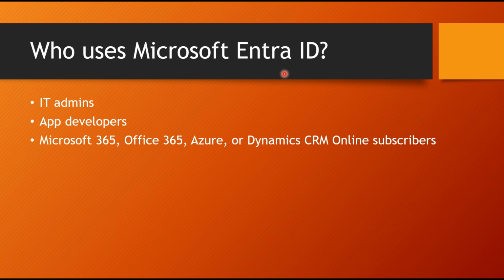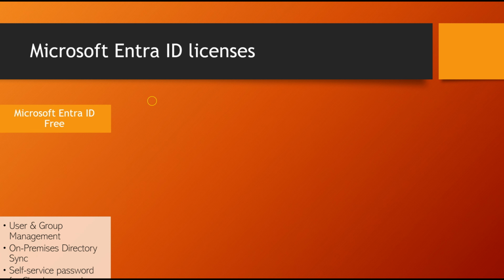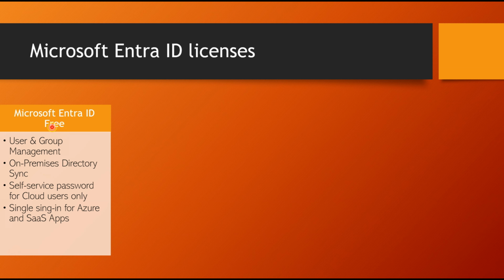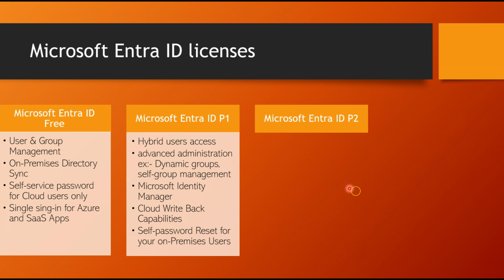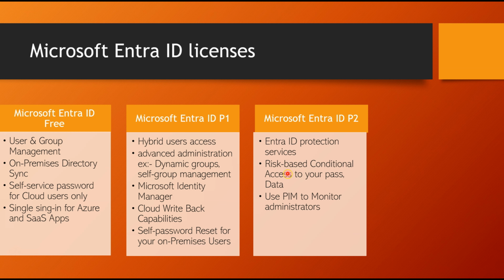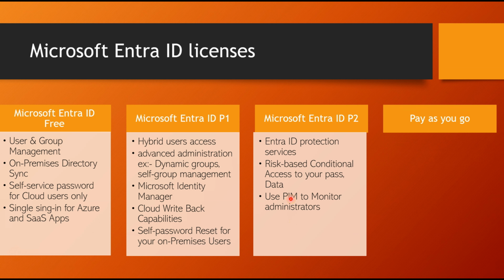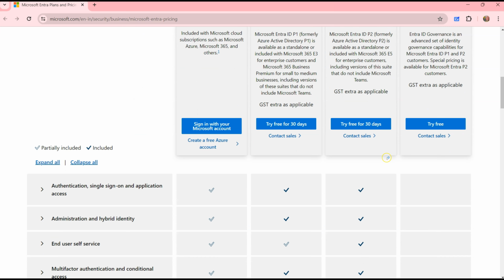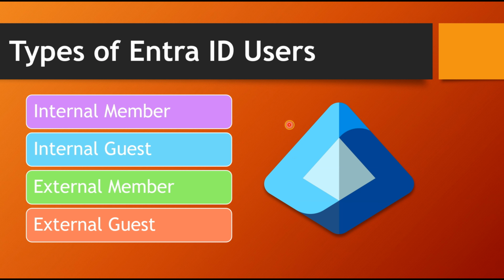Exam Tips: Mastering Microsoft Entra ID Identity Management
In this lecture, we'll explore the basics of Microsoft Entra ID, a cloud-based identity solution that provides access management capabilities for employees and external users. We'll discuss its features, benefits, and how it can help automate identity and credential management to meet company governance requirements.

Chapters
00:00 Introduction to Microsoft Entra ID and its basics
01:53 IT admin role and multifactor authentication
06:02 Privatized identity management for monitoring admin activities
06:56 Conclusion and recap of Microsoft Entra ID basics